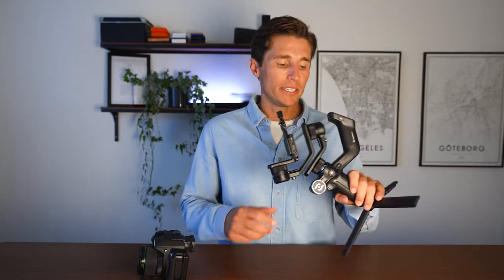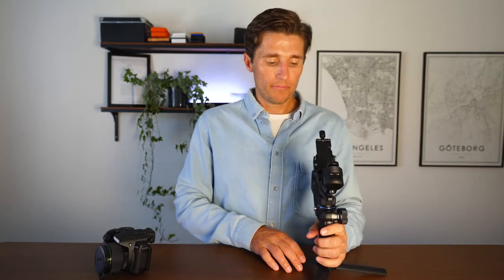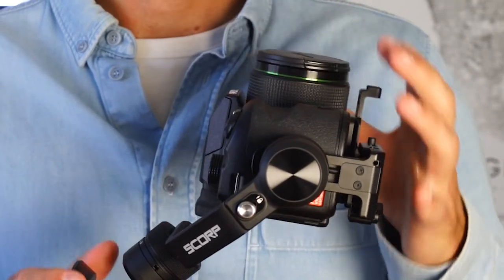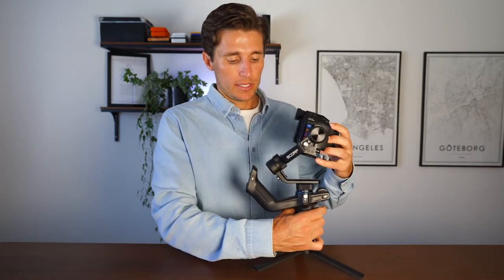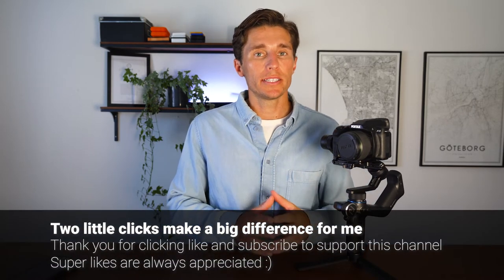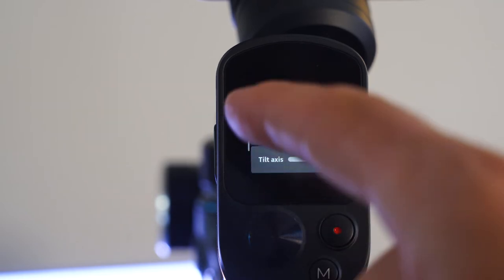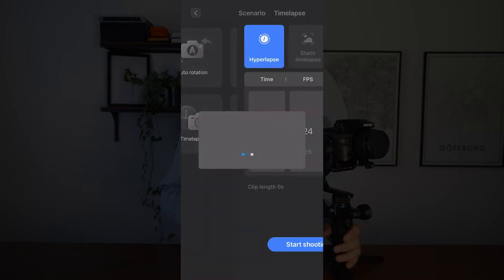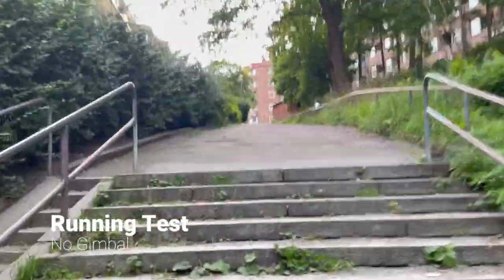Feiyu Scorp Mini Balance, Setup and Review: EVERYTHING you need to know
Learn how to setup and balance the FeiyuTech Scorp Mini 3-axis stabilizer and gimbal. I also share tips and tricks, and an unbiased review of this gimbal. Learn step-by-step how to balance the Feiyu Scorp M gimbal.

You can purchase the gimbal for $199 from this kickstarter

I respond to ALL comments, so if you have any questions, just ask below and I will get back to you within 24 hours!